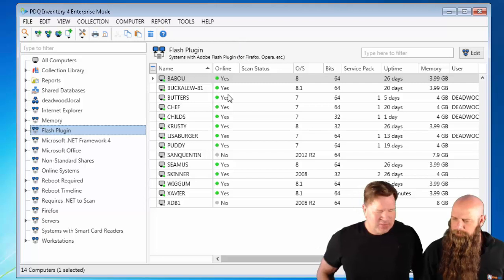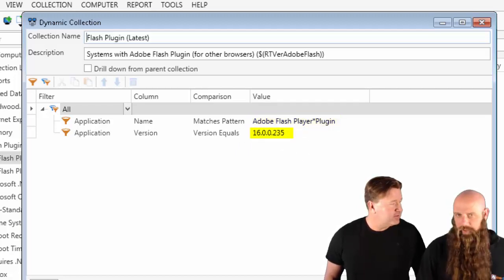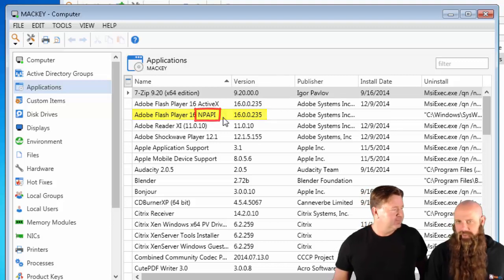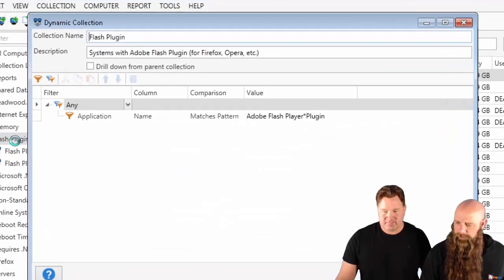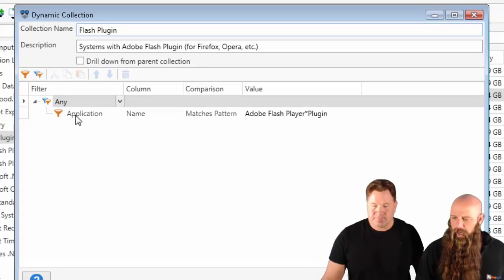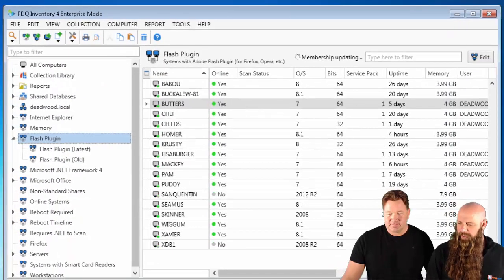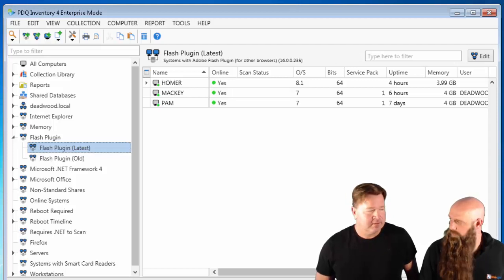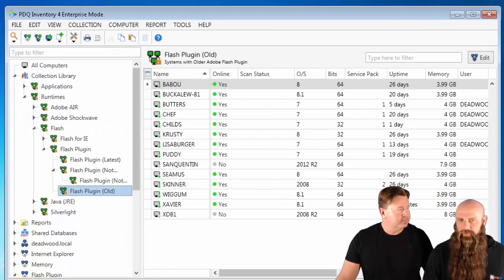Updating Collections for Adobe Flash Plugin to NPAPI Name Change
Adobe will block Flash content from running in Flash Player beginning January 12, 2021, Adobe strongly recommends all users immediately uninstall Flash Player to help protect their systems.

If you're having issues inventorying the new Adobe Flash...it may be because it is now called Adobe Flash NPAPI (not Plugin). Shane and Lex show you how make changes in PDQ Inventory to reflect this change made by Adobe.